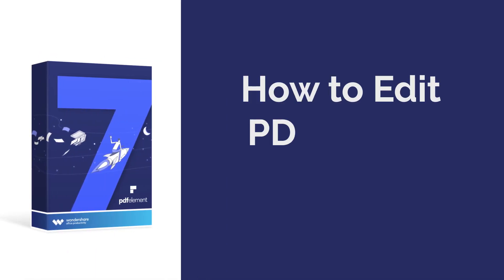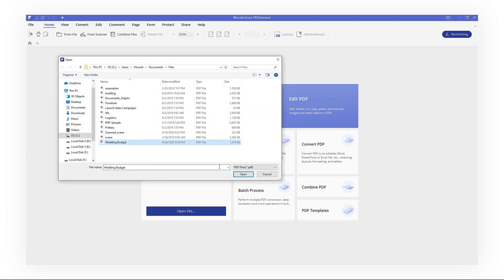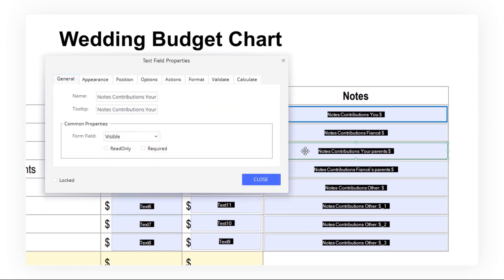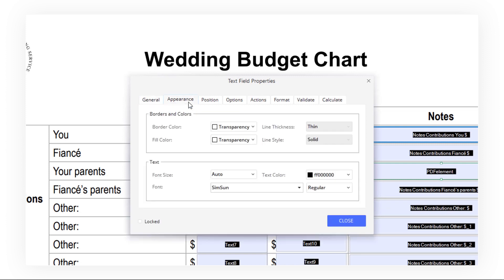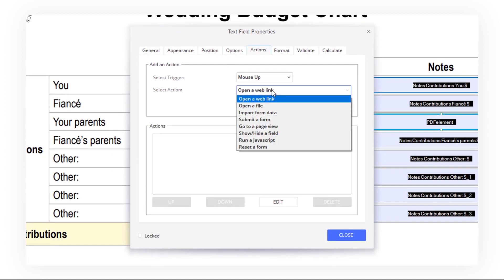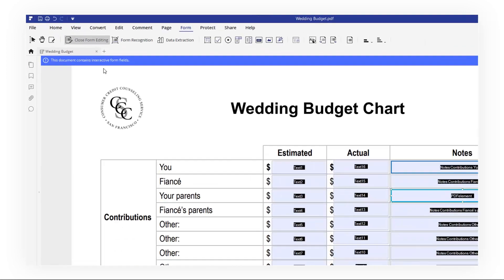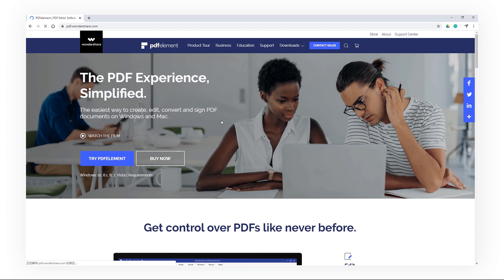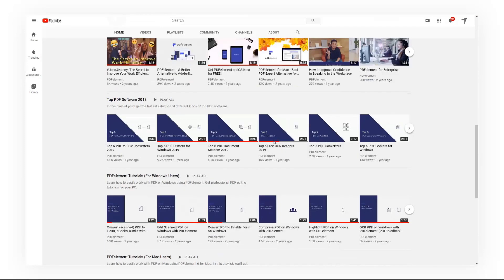How to Edit PDF Forms on Windows | PDFelement 7